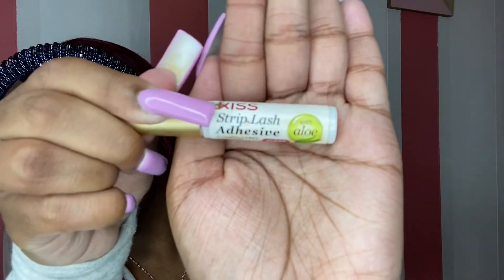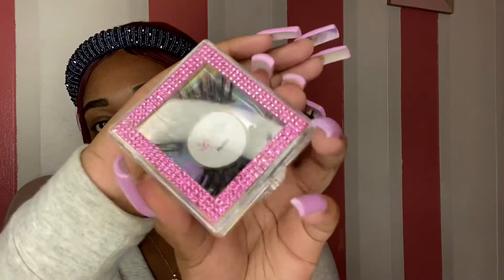HOW TO: Apply False Lashes For Beginners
Welcome or welcome back to my channel🦋 Thank you for watching this video make sure you like, comment, and subscribe and also hit that bell so you can be notified for when I post💕

My mom’s instagram

My mom’s youtube: She Blingz Cosmetics